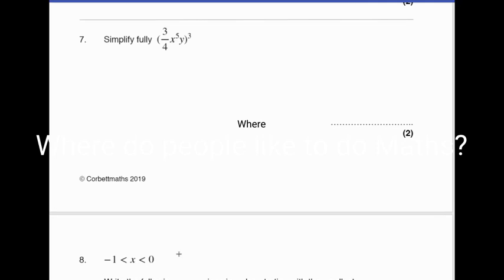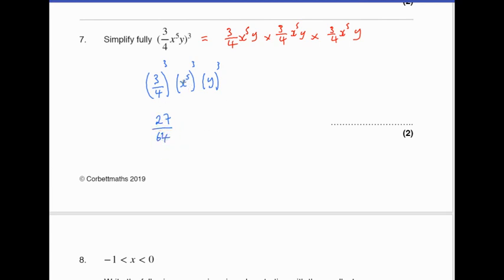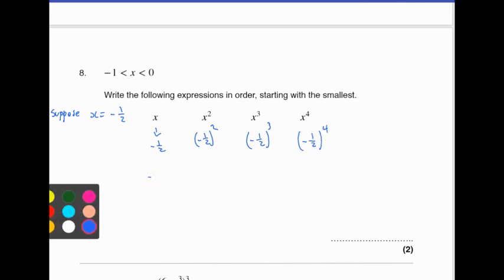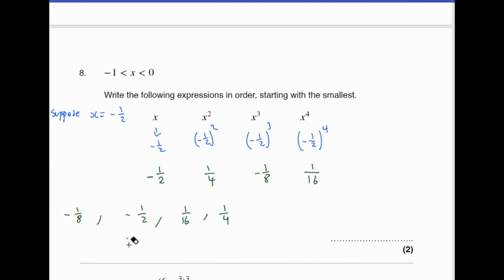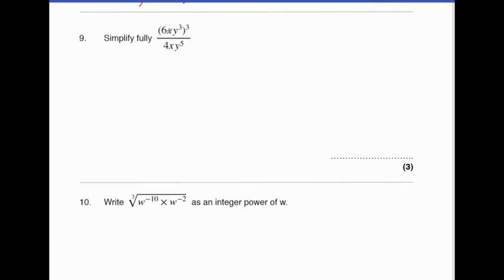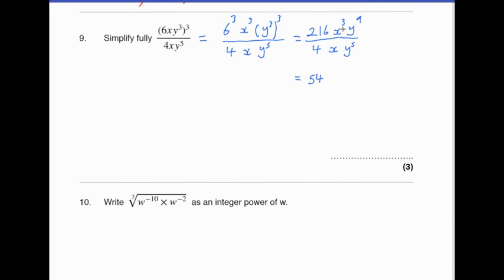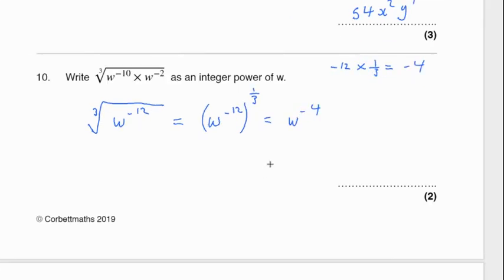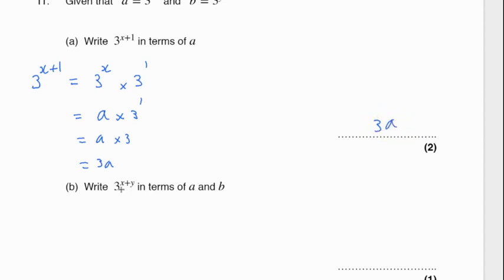Application of index laws (part 2)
A more exciting way to develop fluency is to practise the skills you're trying to learn in the context of something greater.